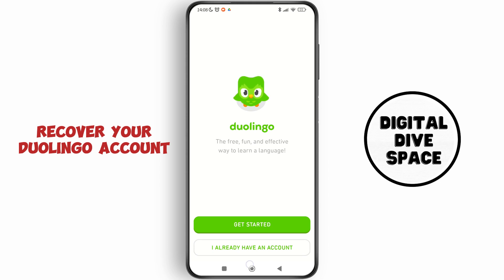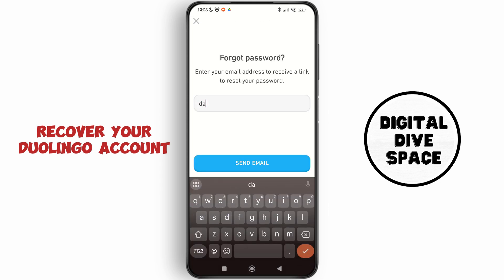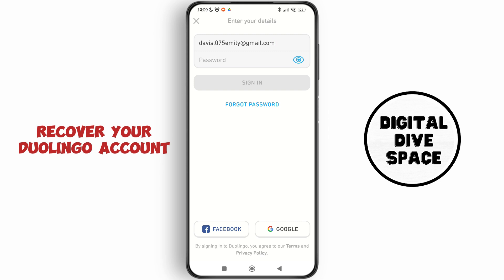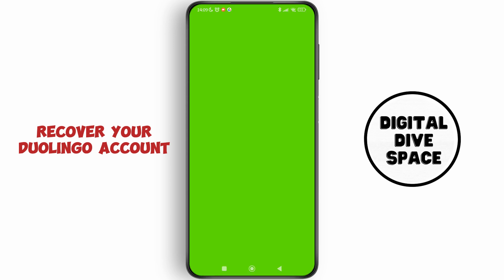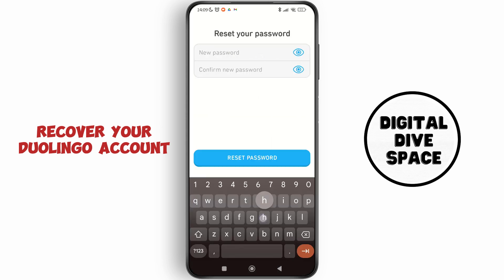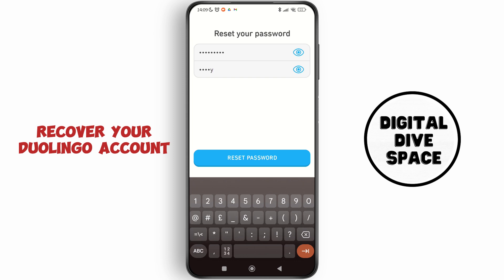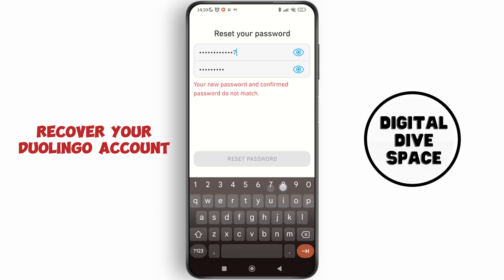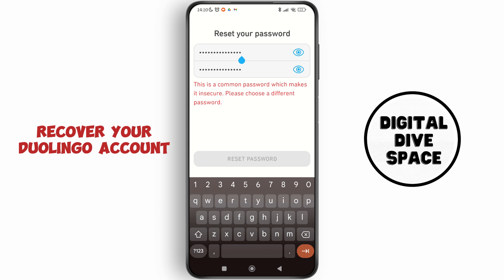How To Recover Your Duolingo Account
Welcome to our step-by-step guide on "How To Recover Your Duolingo Account"! If you've lost access to your Duolingo account or forgotten your login details, this video is for you. We'll walk you through the process of recovering your Duolingo account efficiently. Whether you need to reset your password or regain access through your email, we've got you covered.

In this video, you'll learn:

Steps to reset your Duolingo password
What to do if you forgot your Duolingo login
Tips for securing your Duolingo account